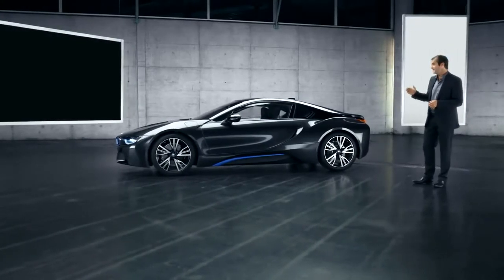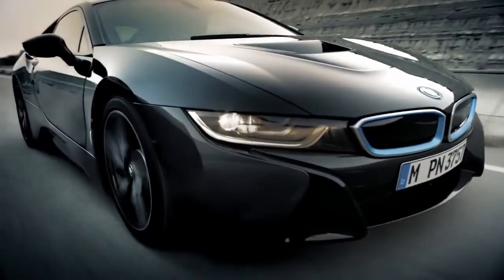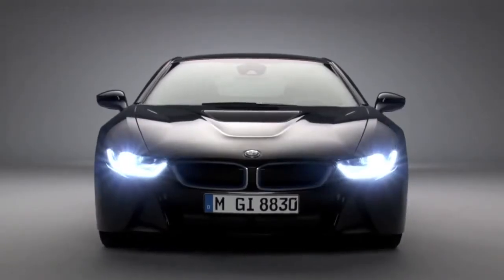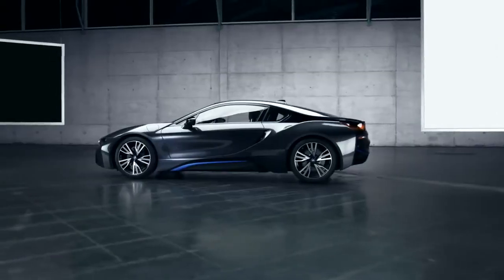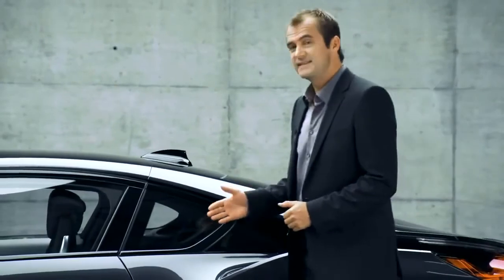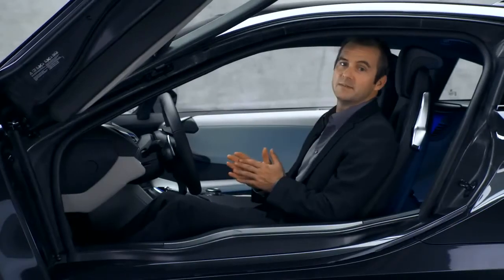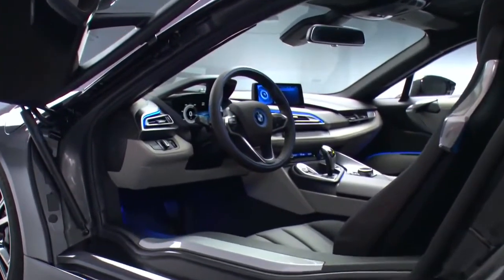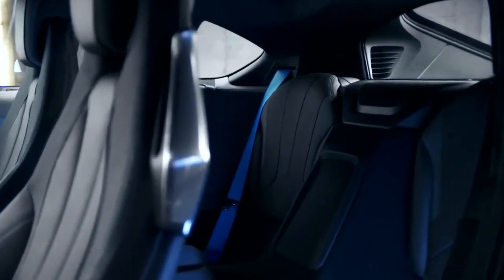BMW i8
The BMW i8 is no ordinary sports car. It's an icon of progress — an extraordinary evolution of The Ultimate Driving Machine.®
As a plug--in hybrid, this revolutionary vehicle combines the power of a TwinPower Turbo engine and the efficiency of an
all--electric motor for an exhilarating driving experience that's every bit BMW.

$135,700
Starting Price*
4.5 SEC
0--60MPH**
362
Horsepower
94 MPG
Fuel Efficiency^
1.5 HOUR
Charging Time
At first glance, the BMW i8 comes across as a beautifully designed sports car. But it's far more than just another sports car. Aerodynamics play a key role in the design of the BMW i8, with each detail working toward making the vehicle as
high--performance and efficient as possible.

Its long wheelbase, short overhangs, precise lines and sweeping silhouette give the appearance that the vehicle is surging forward even when it is standing still. The scissor doors of the BMW i8 provide an undeniable emotional and sporty allure that make it truly one--of--a--kind.

The iconic BMW i accented kidney grille is almost fully closed with air control vents in the front only letting in as much air as the cooling system needs. The vents located in the front bumper channel air away from the front wheels to improve aerodynamics. While the vent in front of the rear wheels serves as the intake for the rear TwinPower Turbo 3--cylinder engine to redirect airflow and decrease drag.
The stream flow design of the rear provides the relevant down force needed to maintain agility while keeping the vehicle planted to the road at high speeds.